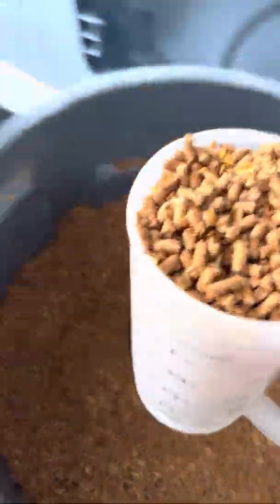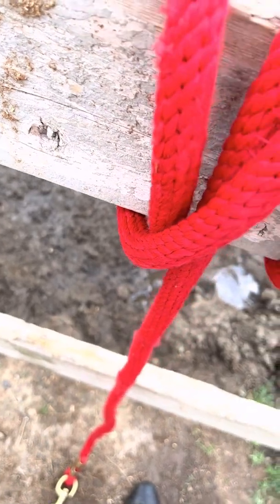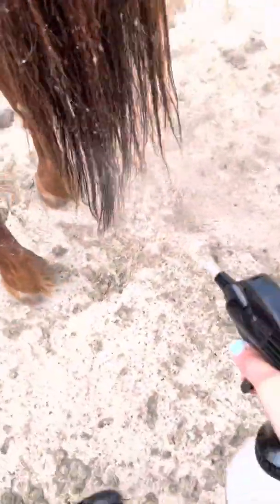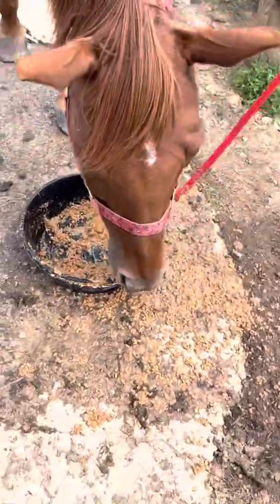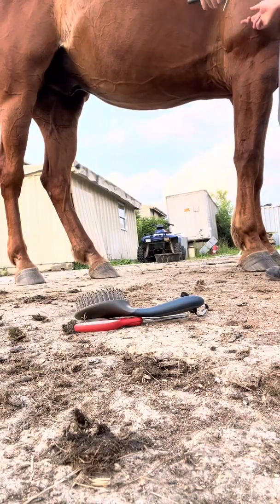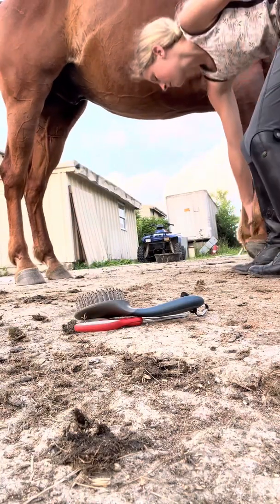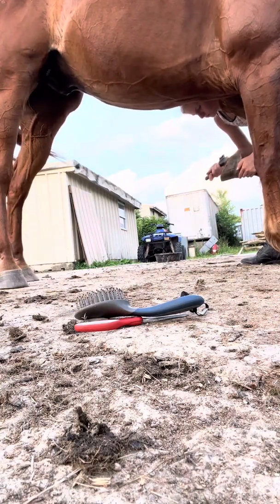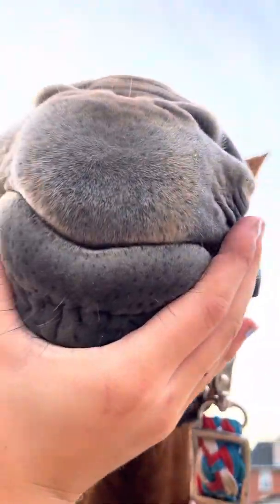Feed, tack up, and ride with me!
Sorry it’s blurry! I don’t know why it is.. I’m very upset about it tho😢